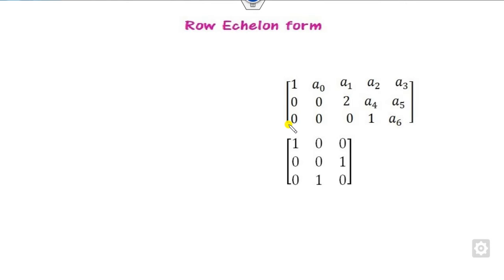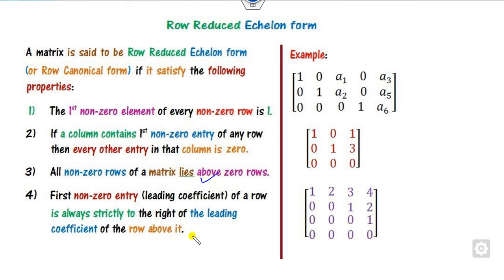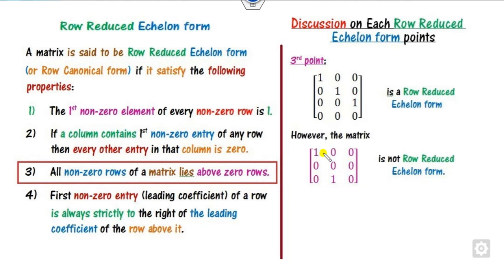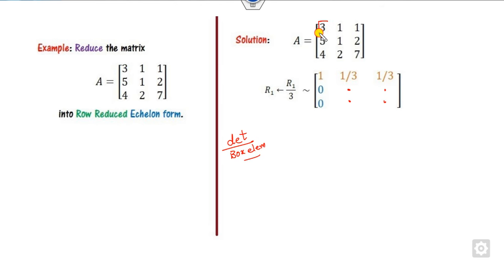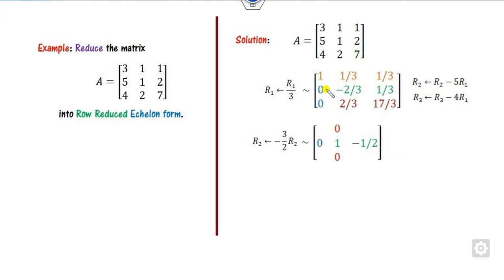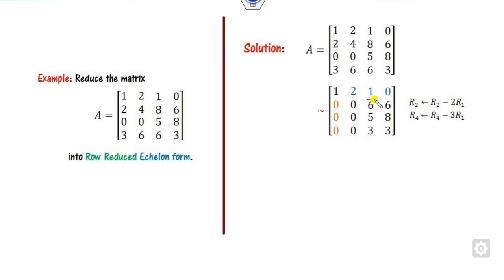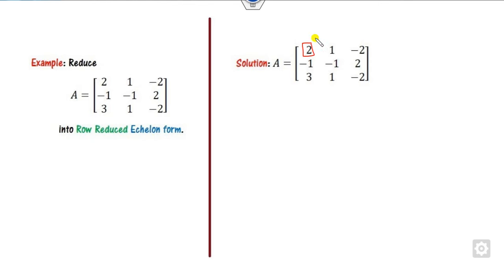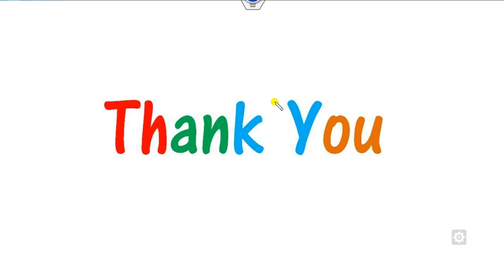Row Reduced Echelon Form | Linear Algebra | Short Cut Tricks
This lecture explains the row-reduced Echelon form and their illustrative examples.